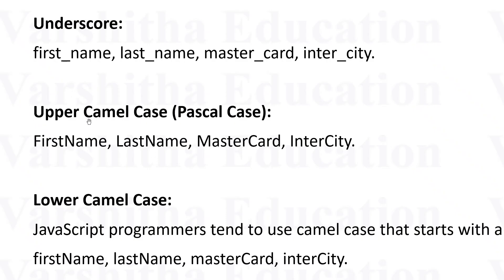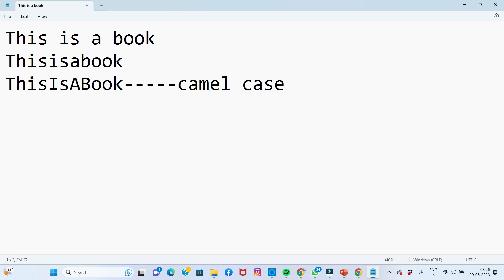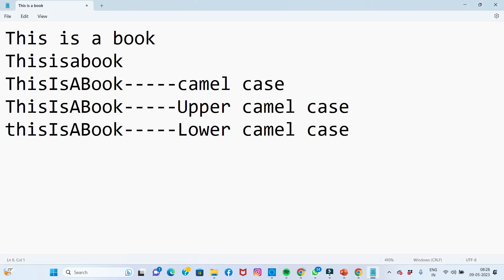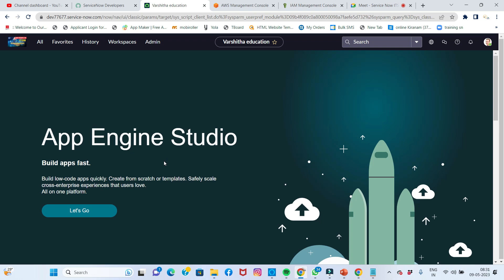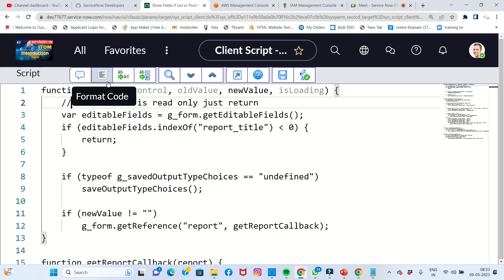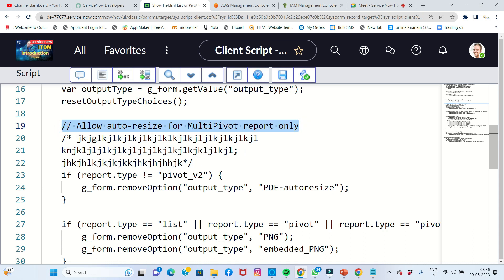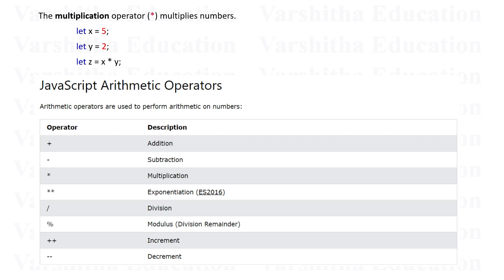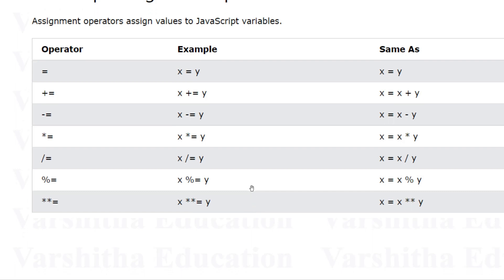#3 Service Now - Java Script servicenowtraining servicenow servicenowjobs ittraining తెలుగు #